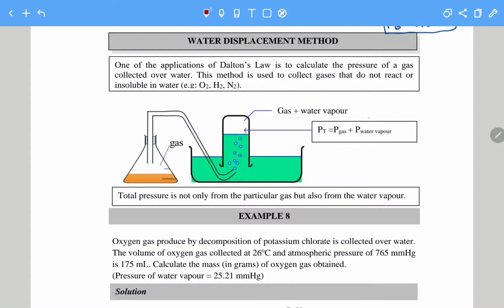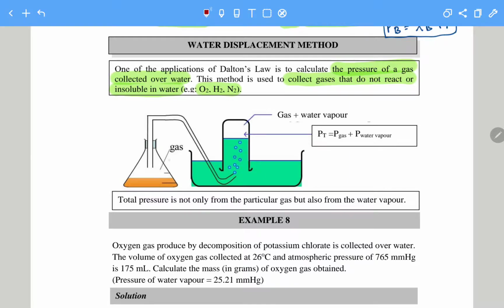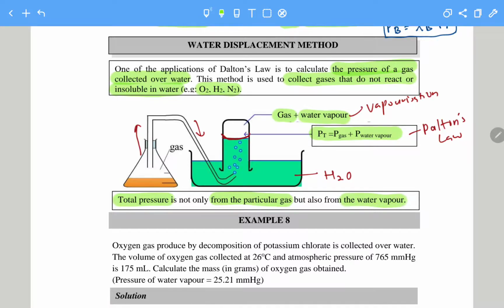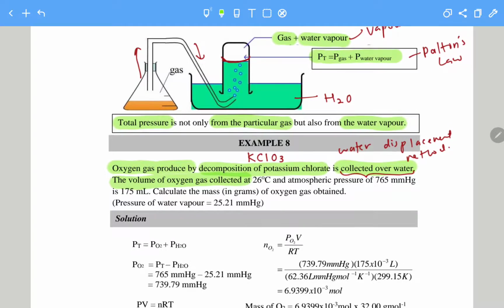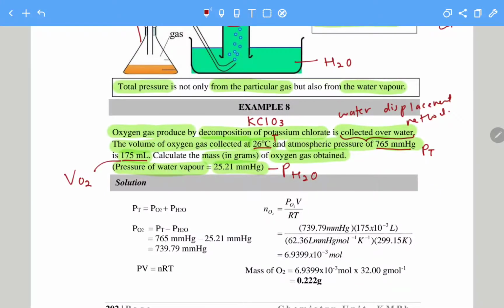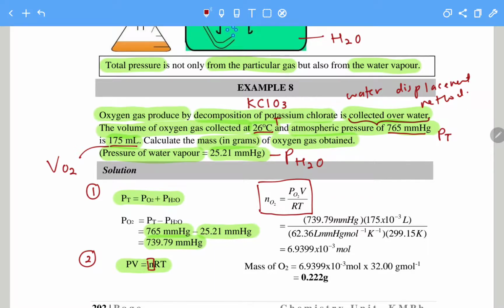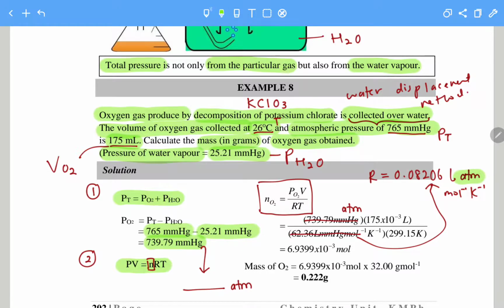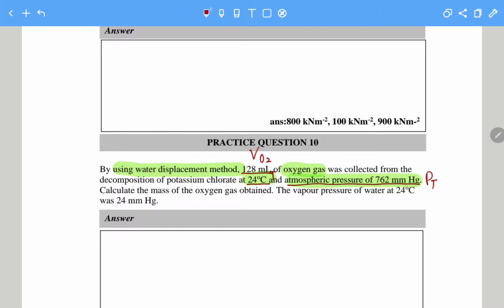Application of Dalton's Law: Water Displacement Method